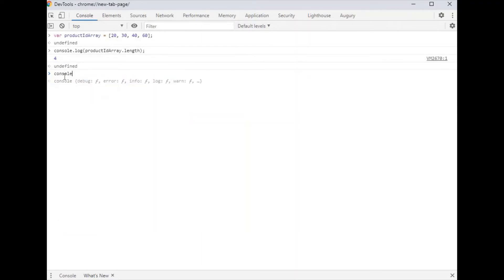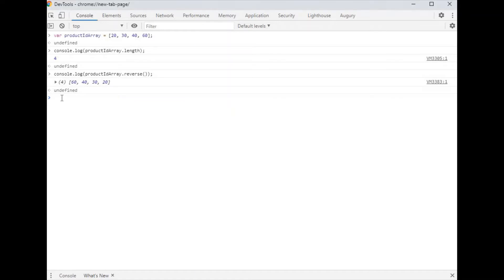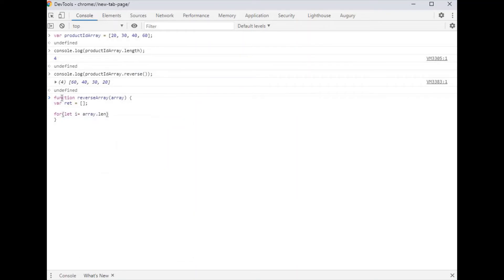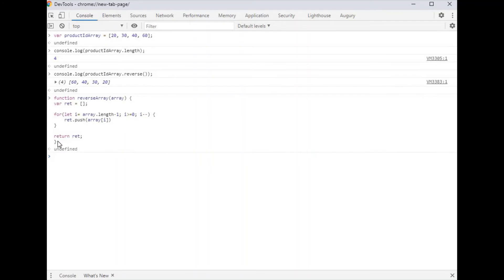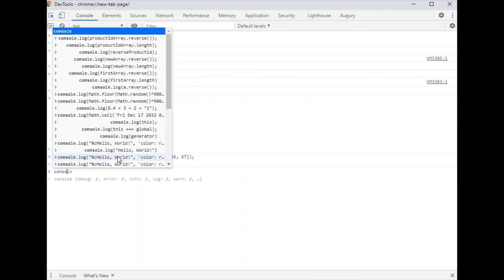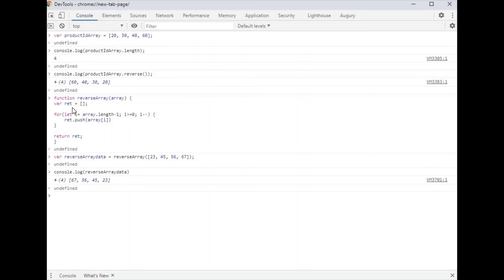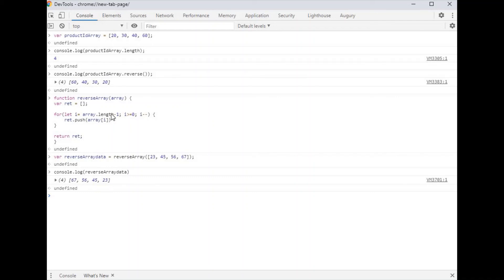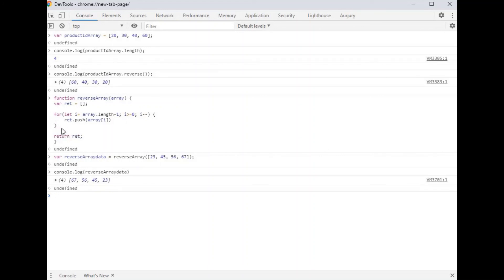How to Reverse Arrays in JavaScript Without Using reverse() | Javascript Coding For Beginners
An array is a sequential collection of elements of same data type and stores data elements in a continuous memory location. The elements of an array are accessed by using an index. The index of an array of size N can range from  to . For example, if your array size is , then your index will range from 0 to 4 (5-1). Each element of an array can be accessed by using .